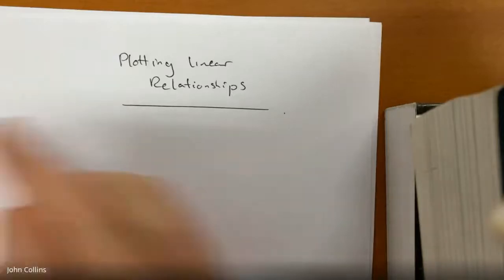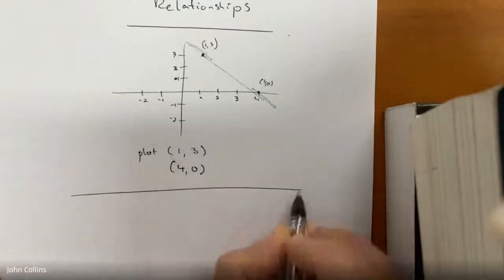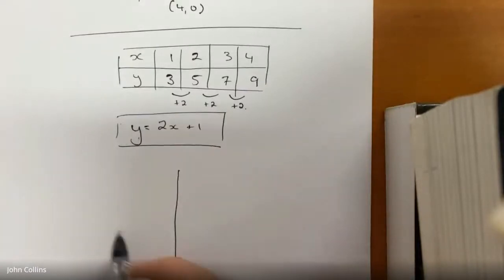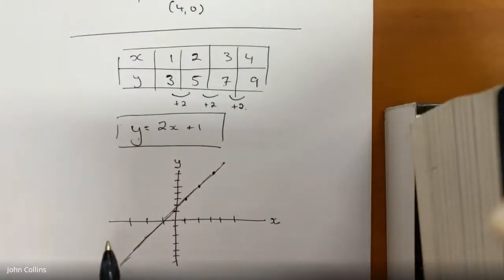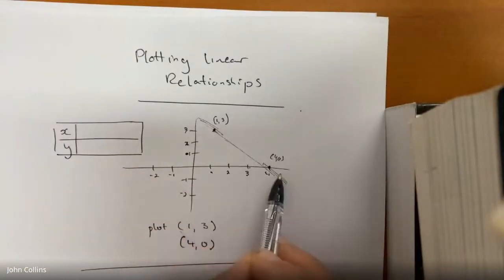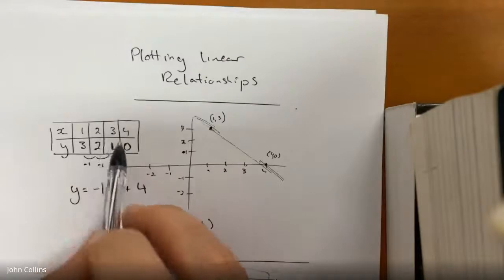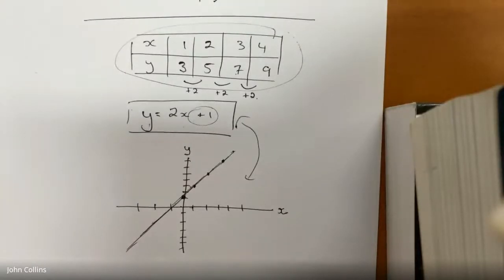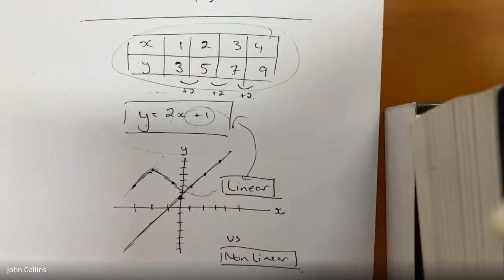Plotting Linear Relationships, Coordinate Diagrams